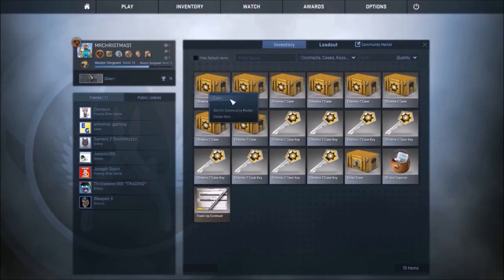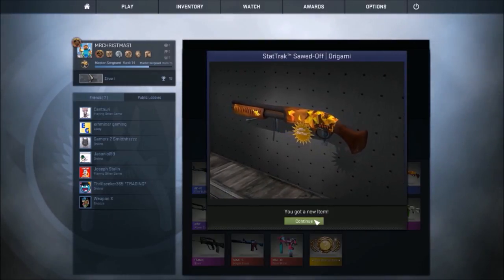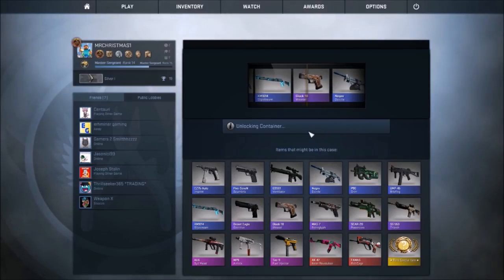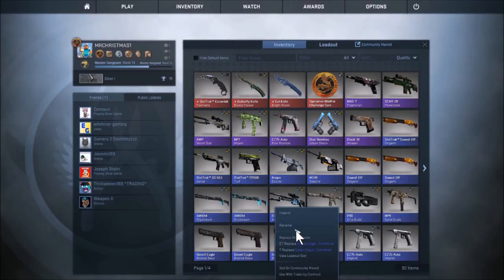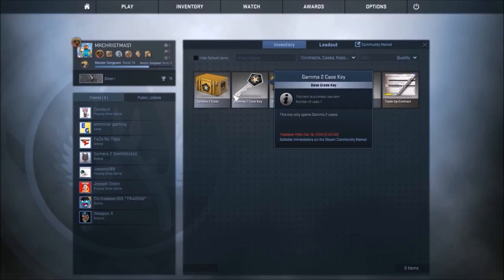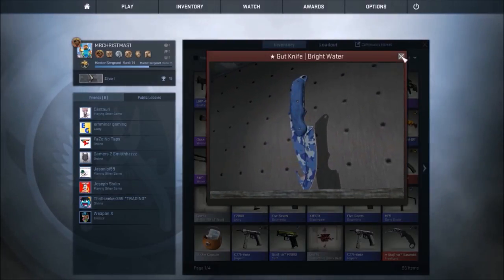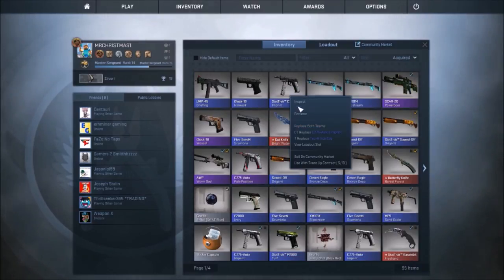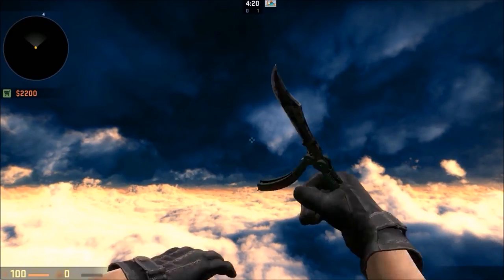CSGO Case opening! PULLED A KNIFE! BEST REACTION!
I unboxed several Chroma 2 cases in csgo! I have the oddest reactions!